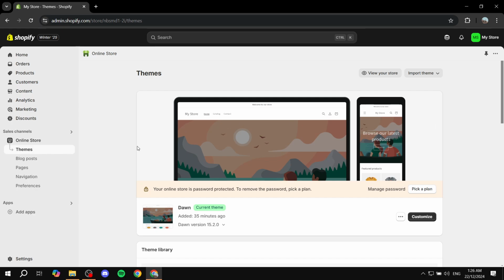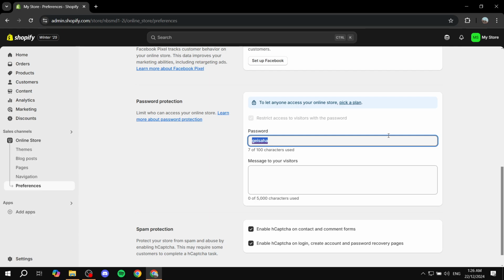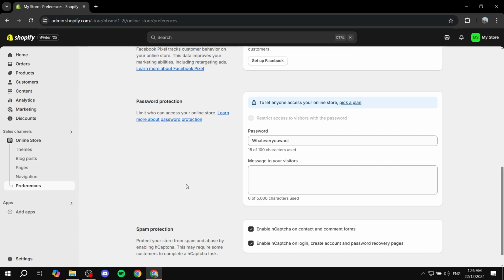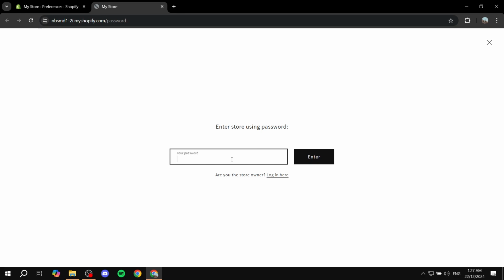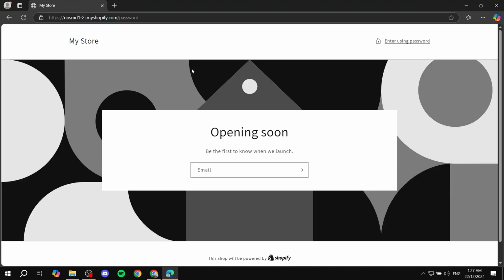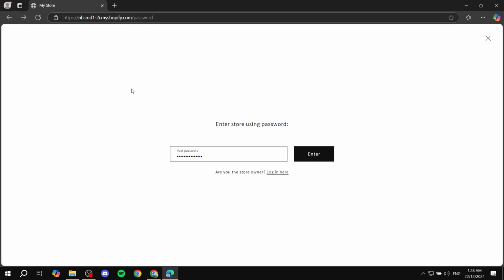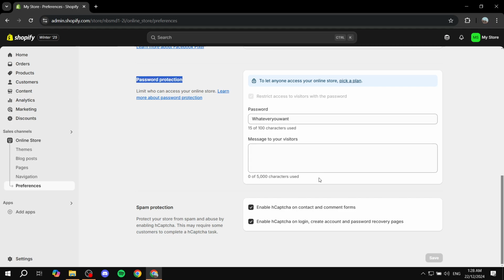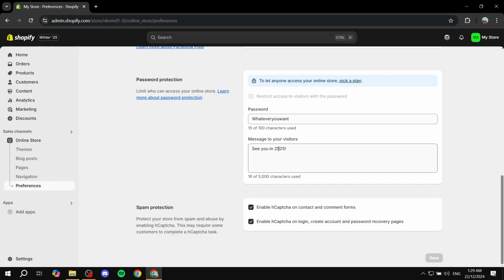How to Change Development Storefront Password in Shopify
If you are looking for a video about How to Change Development Storefront Password in Shopify, here it is!